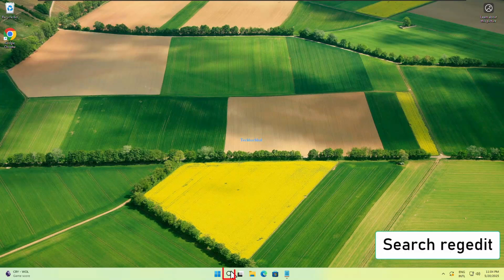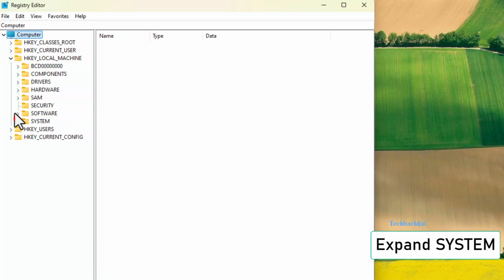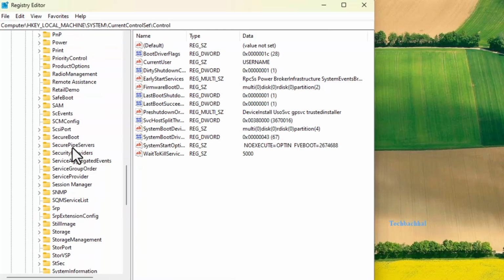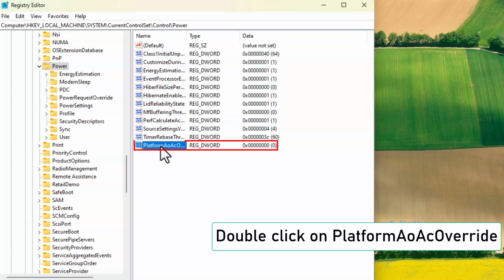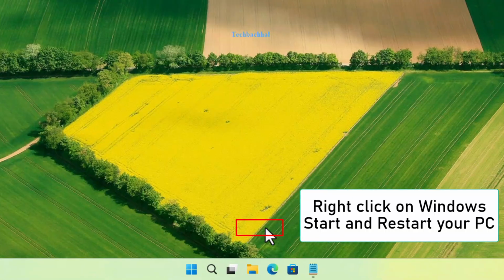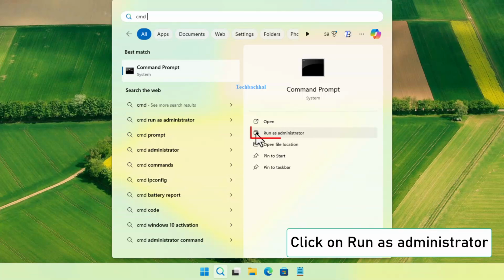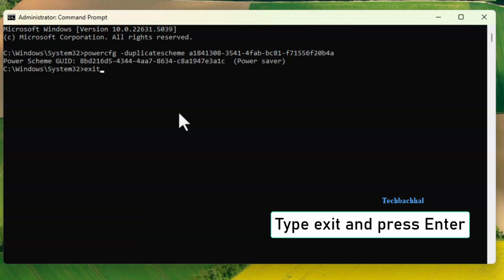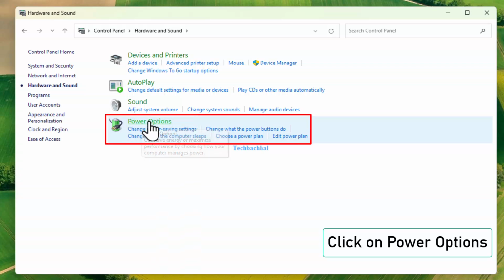Restore Windows Power Options: "Only Balanced Power Plan Available" On Windows 11/10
⚡ Restore Missing Power Plans in Windows 11/10 | Only Balanced Power Option Showing Fix 🛠️

Is your Windows 11 or Windows 10 PC only showing the Balanced power plan, and the High Performance or Power Saver options are missing? You're not alone. This video will guide you step-by-step on how to restore all default power plans quickly and easily.

✅ In this tutorial, you’ll learn:

Why only the Balanced power plan is showing

How to restore missing power plans using Command Prompt

How to bring back High Performance, Power Saver, and Ultimate Performance modes

Fix registry or group policy issues that hide power options

Works for both laptops and desktops (Windows 11/10)

This solution is beginner-friendly and doesn’t require any third-party tools. If you're trying to improve battery life or system performance, restoring the right power plan can make a big difference.

💬 Still need help? Drop your question in the comments — I reply to everyone.

00:00 Intro
00:14 Registry Editor
01:55 Cmd
02:27 Control Panel
02:57 Outro

Command Used:
Computer\HKEY_LOCAL_MACHINE\SYSTEM\CurrentControlSet\Control\Power